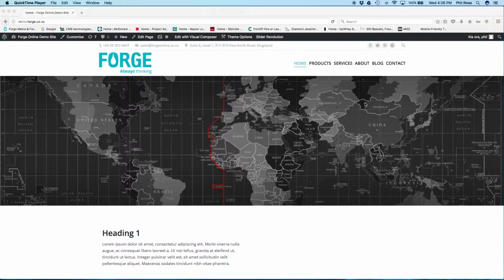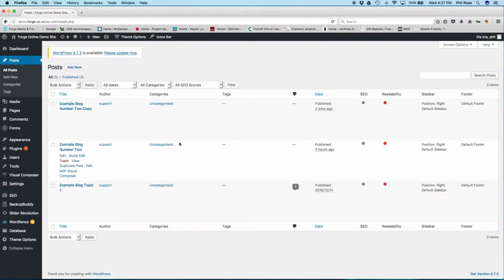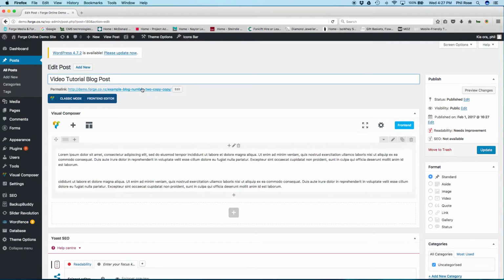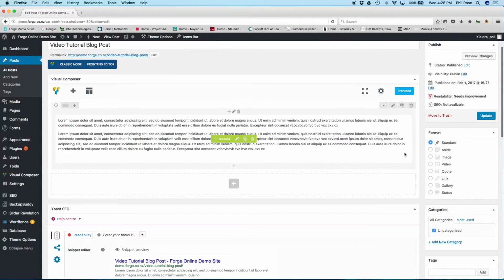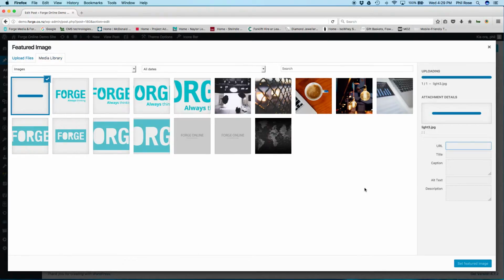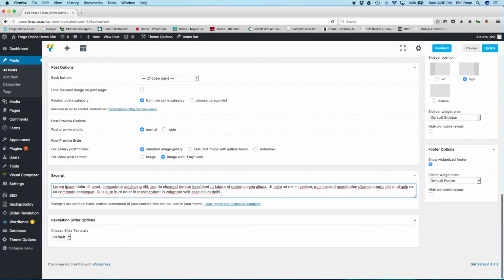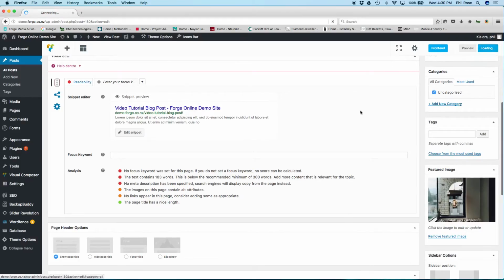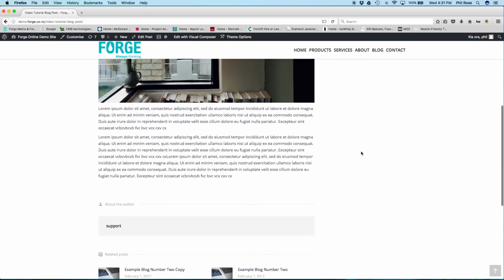Forge WordPress Website Tutorial Duplicating and Editing a Blog Post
Forge Online are a WordPress and Magento website developer in Auckland. If you'd like a great new website, visit us and let's have a chat

Forge customers have the ability to duplicate and edit blog posts on their WordPress website where a blog is installed. It’s easy!

Simply login as an administrator, and click on 'Posts' on the left hand side of the dashboard.  Find the post you'd like to duplicate, then click on 'duplicate'.  Find the duplicated post, then click 'Edit'.  Change the title, permalink and text accordingly (see our other WordPress Tutorials on changing general content).  Remove and insert a new 'Featured Image' (found on the right hand side of the dashboard).  Click 'screen options' at the top right.  Make sure 'Excerpt' is enabled as an option, then at the bottom of the page in the 'Excerpt' section, change the text to briefly describe what the blog post is about.  Finally, hit 'Update' to update the changes on your site.

All done!